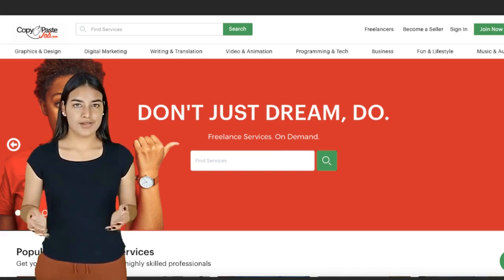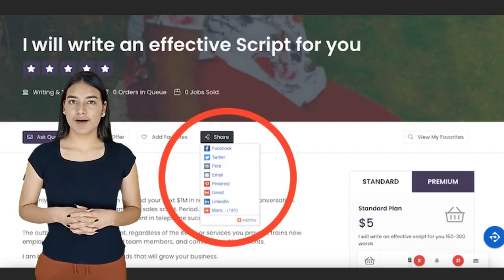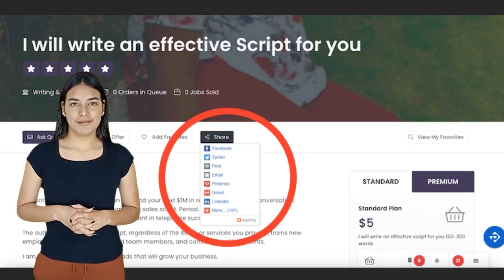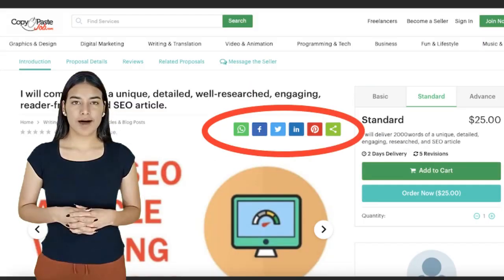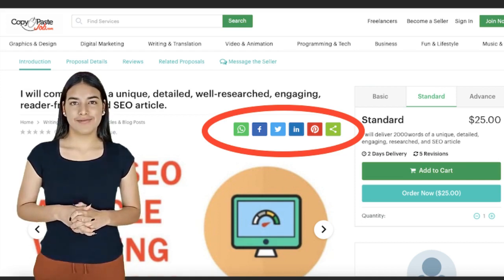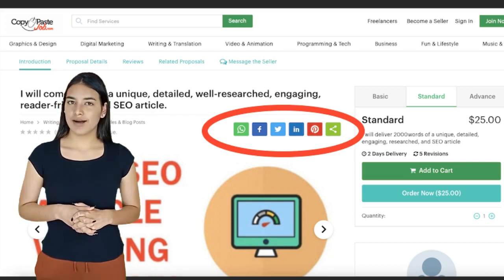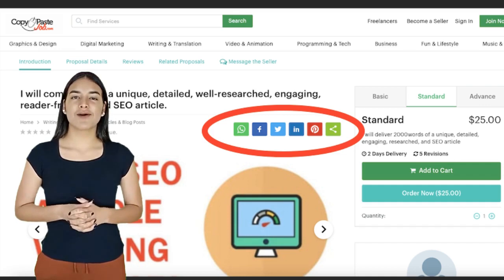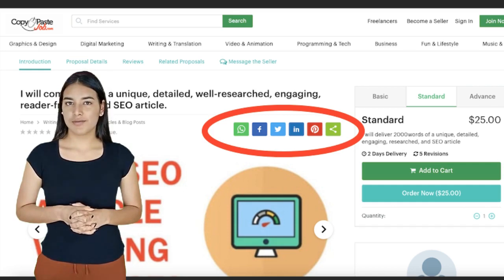How can you get more orders for your gig at Fiverr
How to get more orders to your fiverr gig
market your service at fiverr,
Get more customers to your fiverr gig